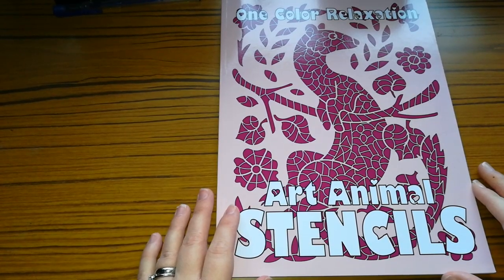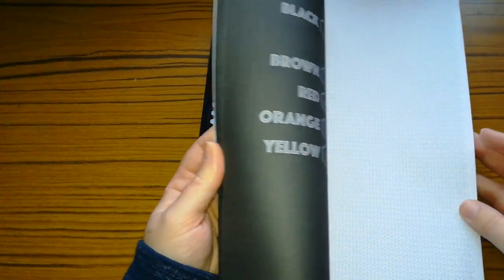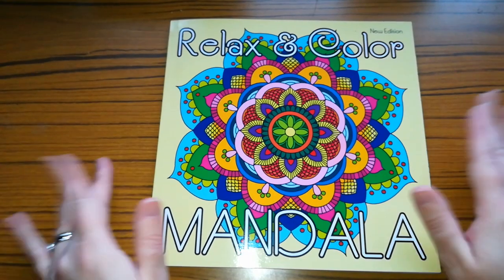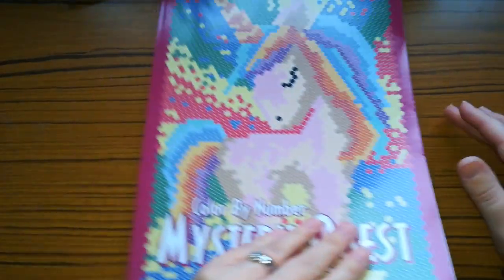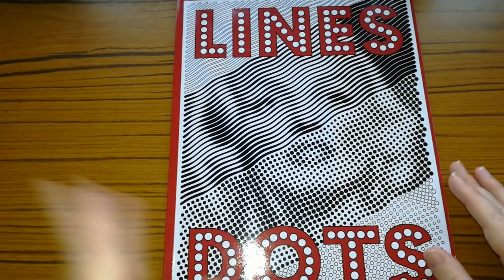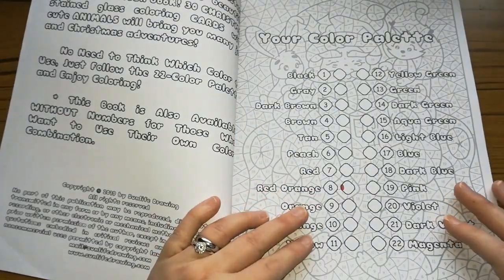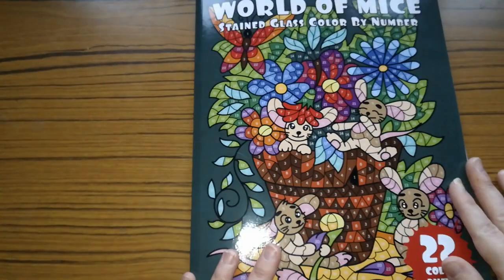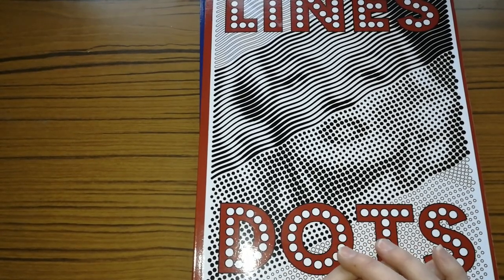My Entire Adult Sunlife Drawing Colouring Book Collection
Hi guys welcome back to the channel, hope you enjoy the video of were I shall be sharing with you guys all of my adult colouring books by sunlife drawing, feel free to give the video a big thumbs up and press that subscribe button if your new to the channel, thank you for watching xxx